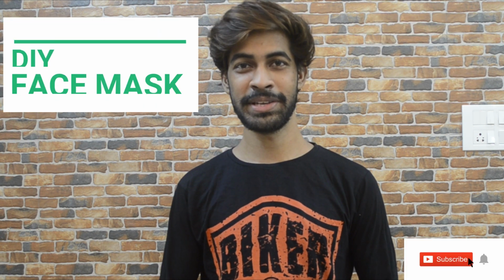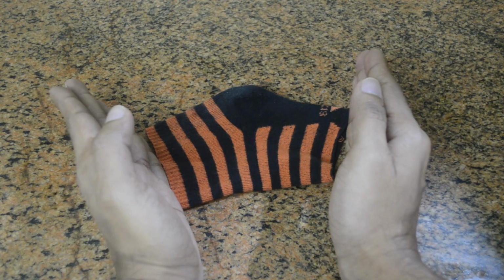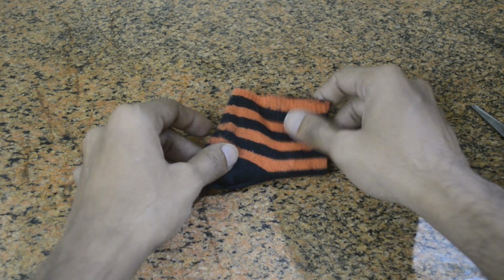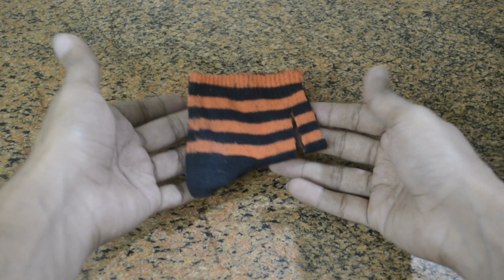Face Mask DIY | How To Make Face Mask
How To Make Face Mask

Face Mask DIY